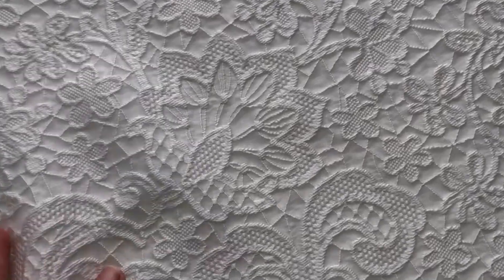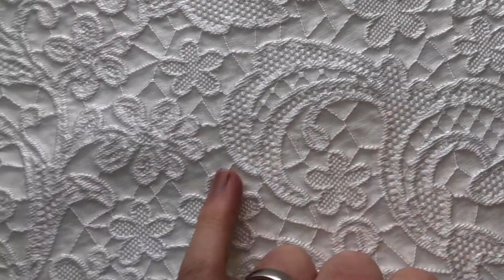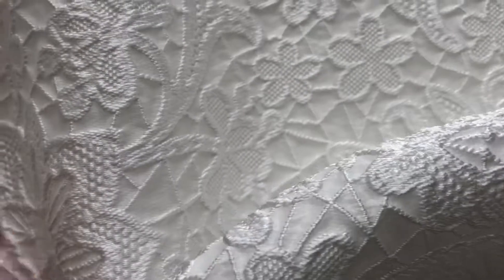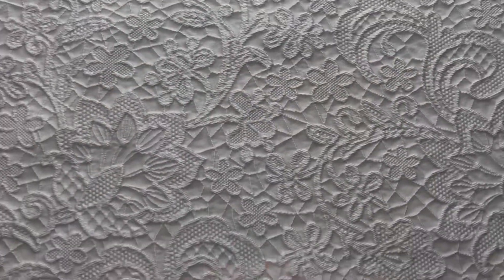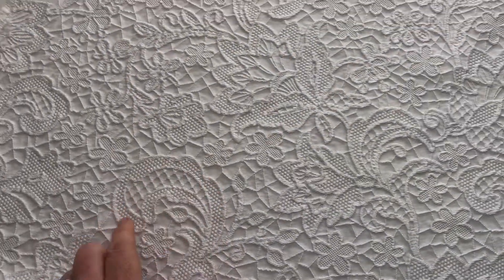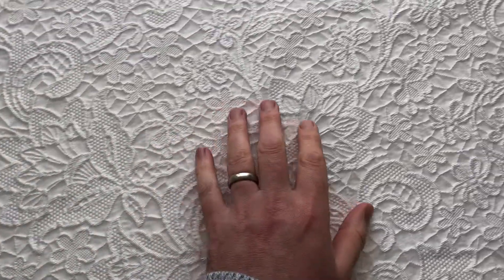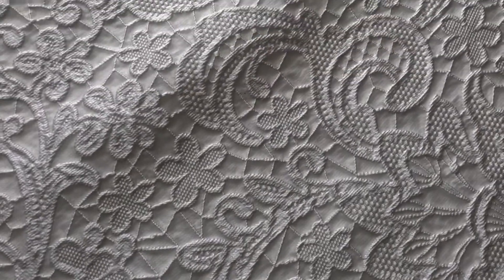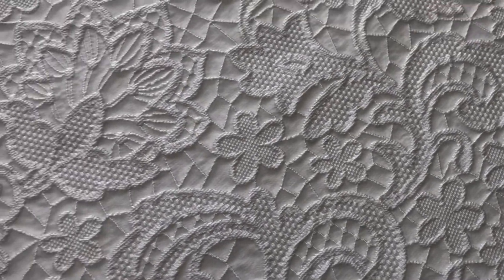Ivory Woven Brocade – Ulrika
This is a magni­fic­ently woven Italian Cloqué brocade that measures 137 cm (55") wide and weighs 124GSM, that is available ivory.
The composition is 65% polyester/­21% silk­/14%PA .
The contemporary paisley and floral themed design is woven with a variety of yarns that gives the fabric a textured finish.­